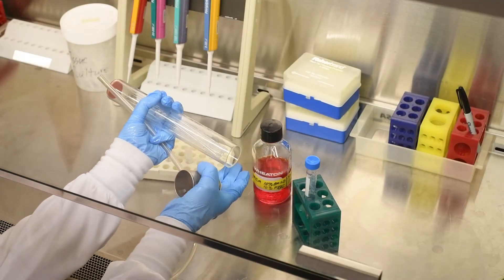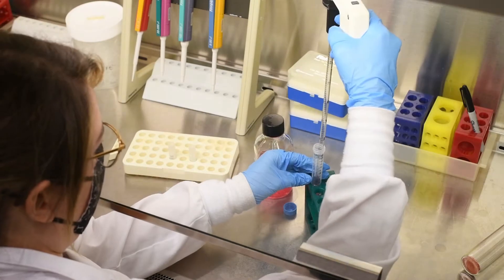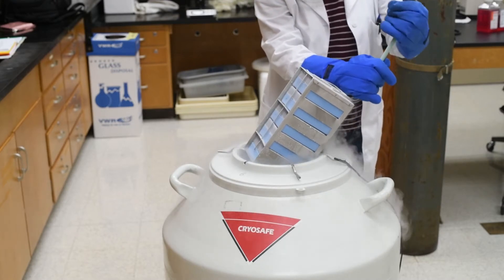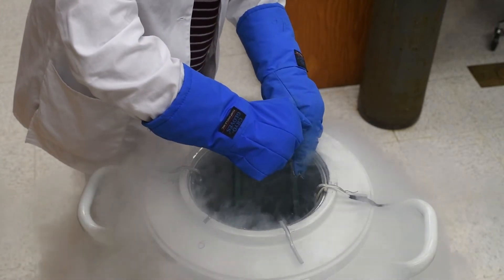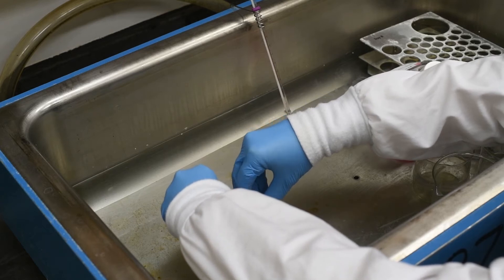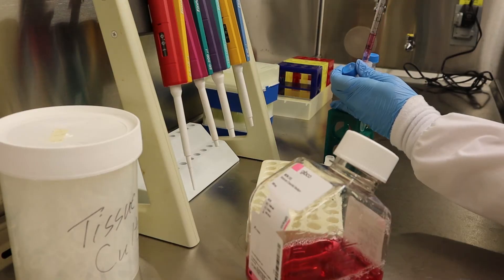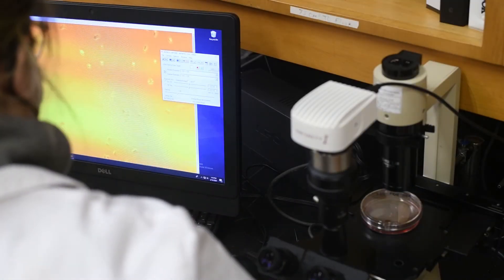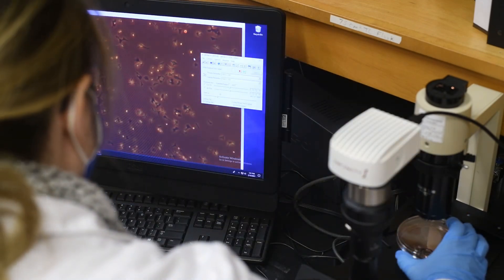Cryopreservation of Cells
During the Spring semester of my senior year, I am participating in an independent study where I will create helpful lab videos for aspiring Tissue Culture Technicians.

This particular lab covers cryopreservation of the HEK-293 cells that the students will be growing.

Track: Happy, Upbeat & Perfect
Provided By: Magic Records